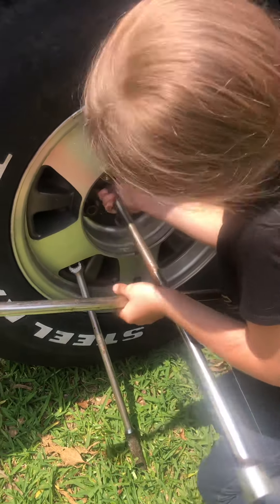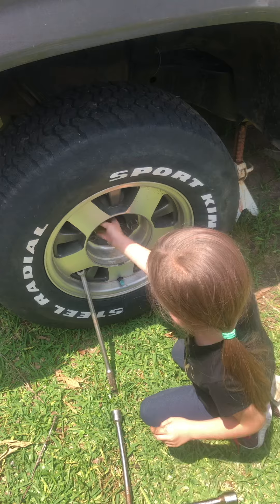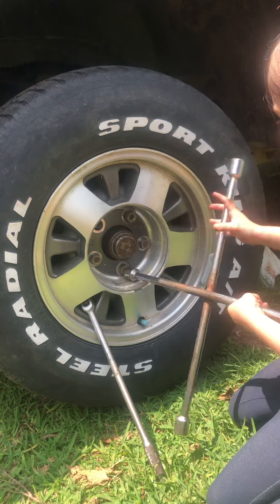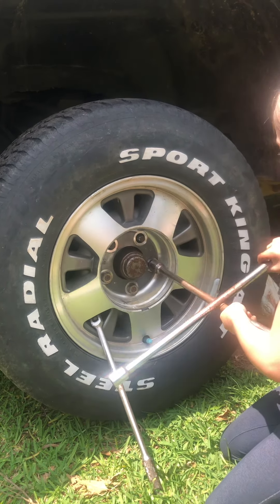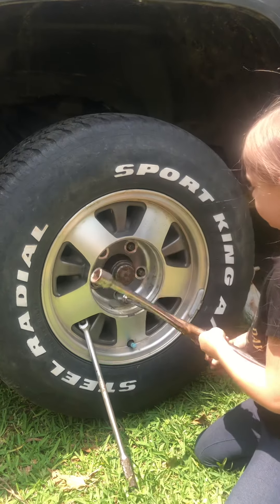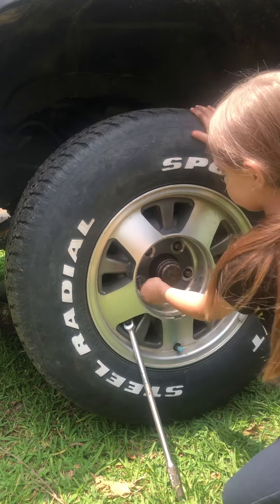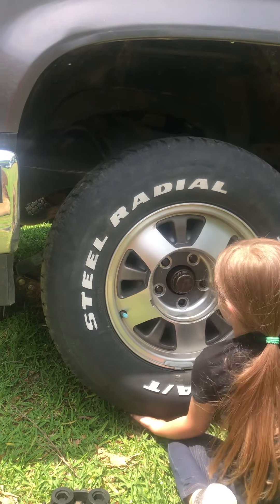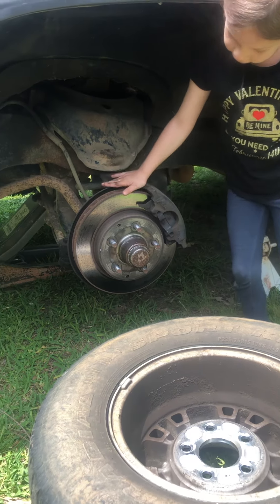My 6 Year Old Daughter 1992 GMC Sierra 1500 OBS Wheel Removal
My 6 year old daughter removing a wheel.